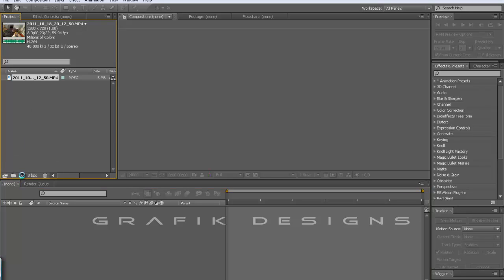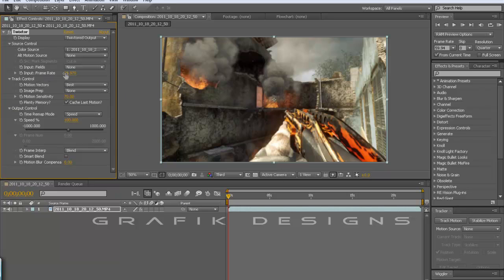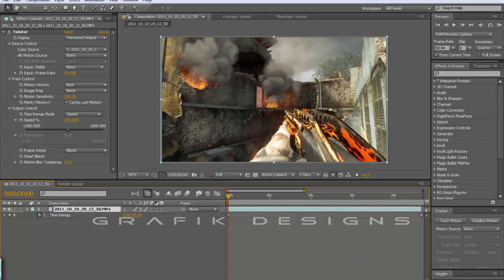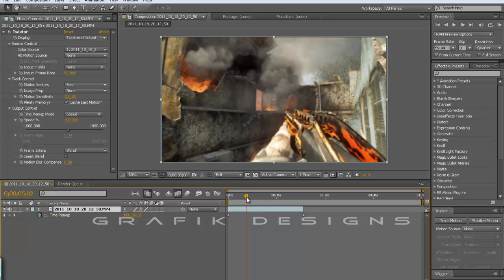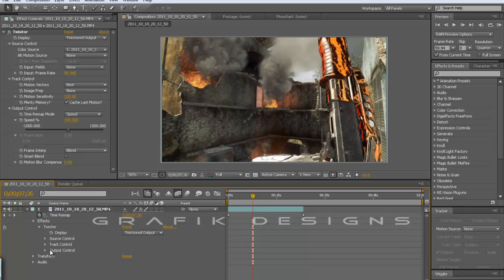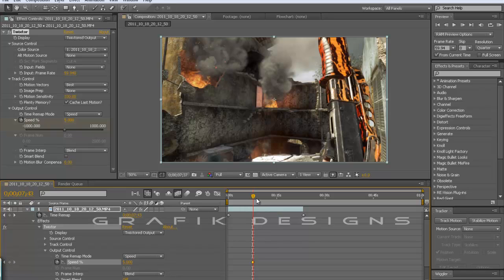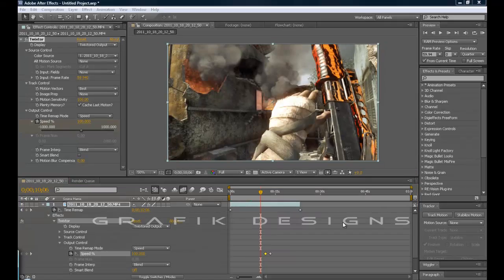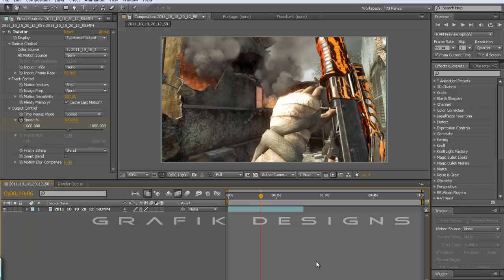Super Smooth Slow Motion :: Twixtor Tutorial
Quick tut that was requested of me. Enjoy.